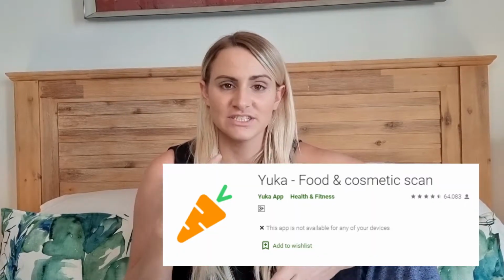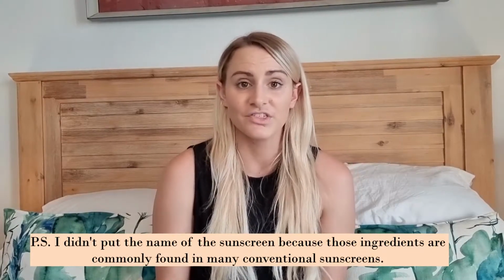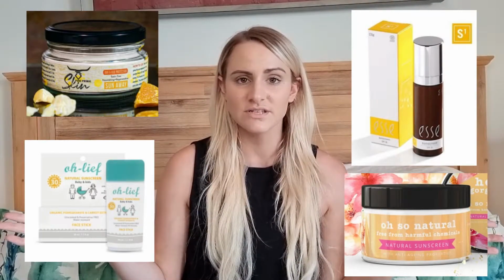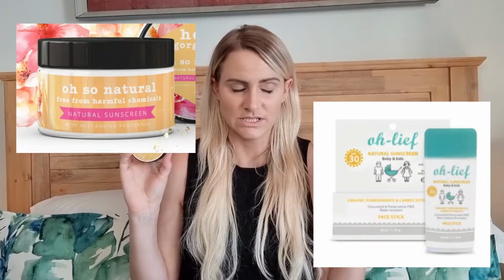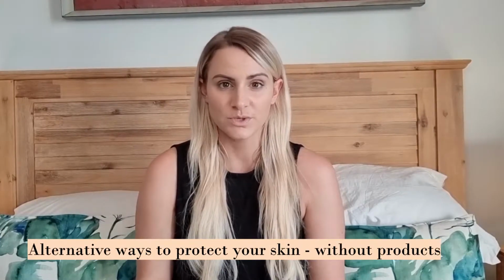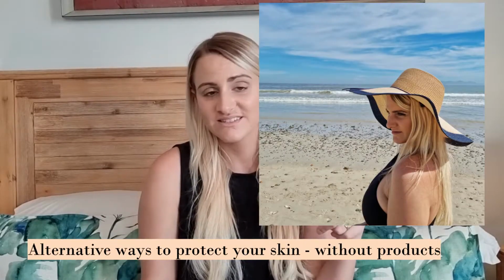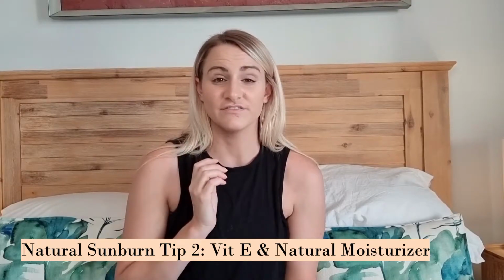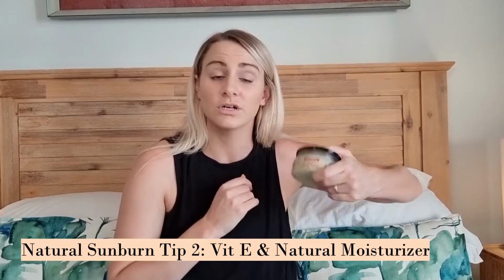Eco Friendly Sustainable SUNSCREEN & Natural remedies for SUNBURN | NATURAL PERSONAL CARE PRODUCTS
This video forms part of my Switching to Natural Personal Care Products. This is PART 3 - all about natural sustainable eco friendly coral reef safe sunscreens, my opinion on the use of conventional sunscreens / sun protect /sunblock, and a quick story highlighting the concerns of sunscreen and especially the use of it on children. Then I discuss my experience with switching to natural sunscreen 3 years ago and the products I have used and things to consider when switching to natural sunscreen.
If you do have the unfortunate experience of getting a sunburn, the second part of the video is natural remedies for sunburns and my 3 favourite sunburn remedies that I use each time I get burnt.

Remember to comment with what you would like to see in the coming weeks!

Time codes:
0:00 - Introduction
1:50 - Disclaimer
2:08 - Concerns about Sunscreen
6:26 - Switching to Natural Sunscreen
9:05 - Alternative sun protection
10:10 - Natural Sunburn Remedies

Weekly lifestyle videos on Tuesdays
Employment Relations Videos on Thursdays